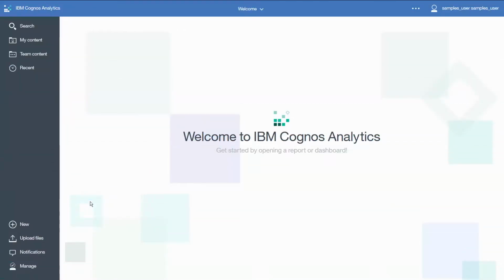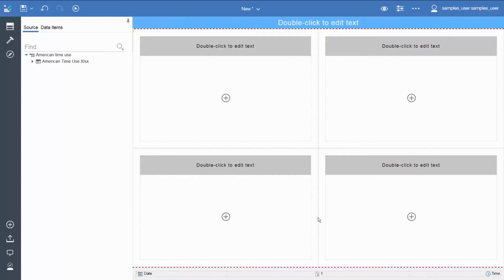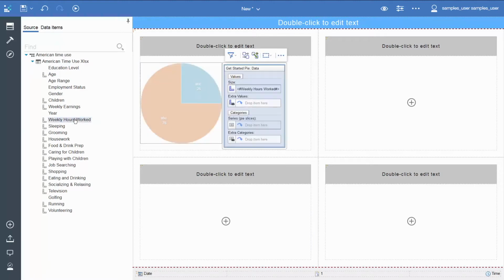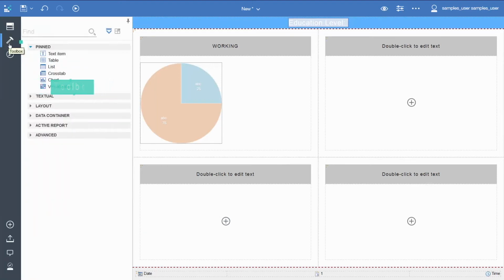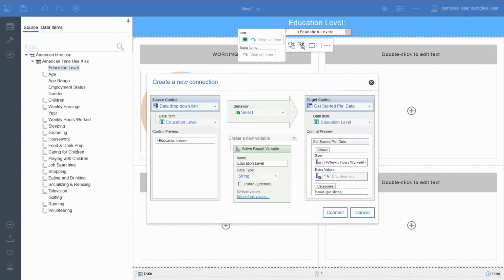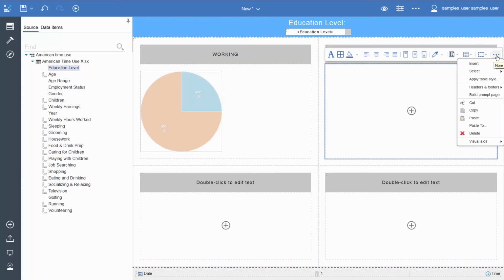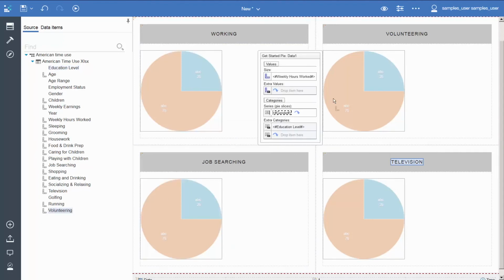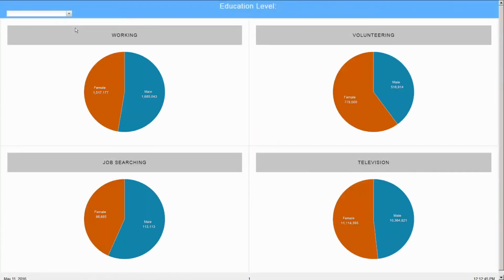How to create your first active report part 1 (11.0.0 – 11.0.5)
This video is intended for beginners, to help them get started with authoring active reports.